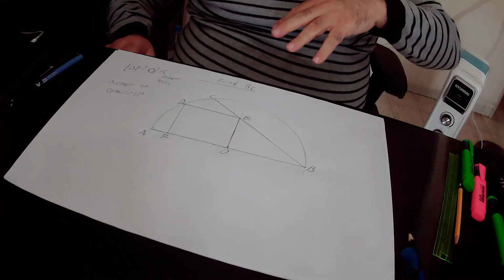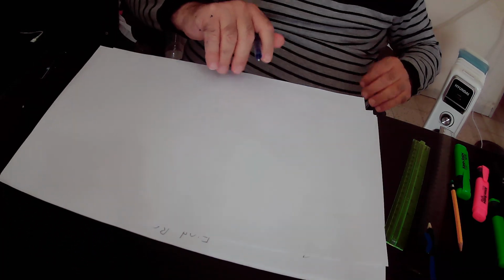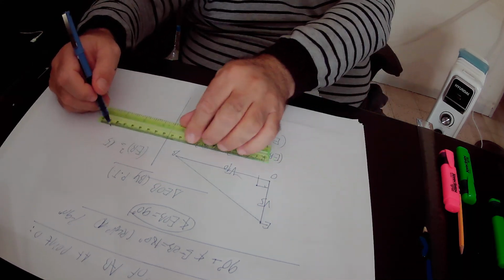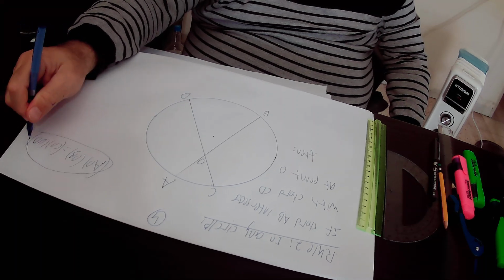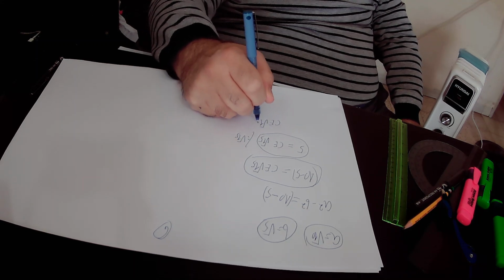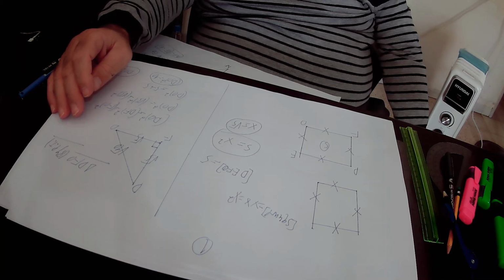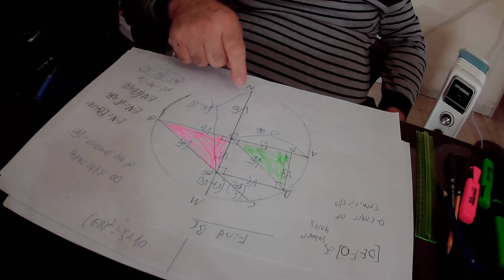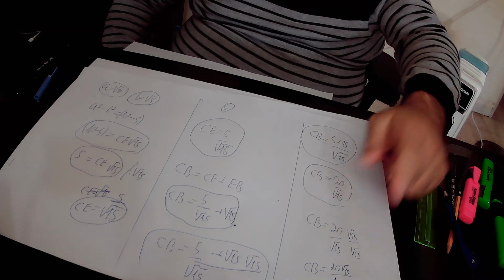Russian Math Olympiad | A Very Nice Geometry Problem